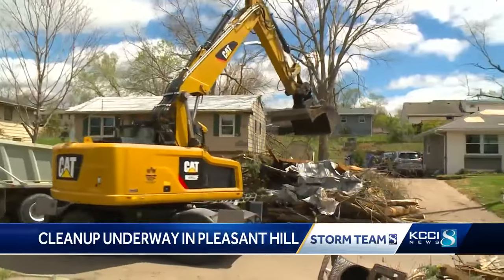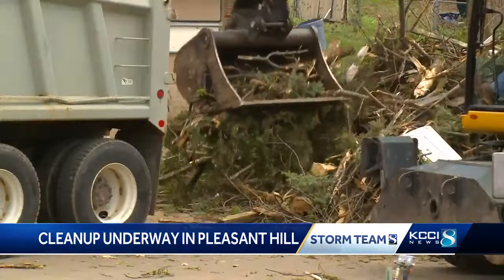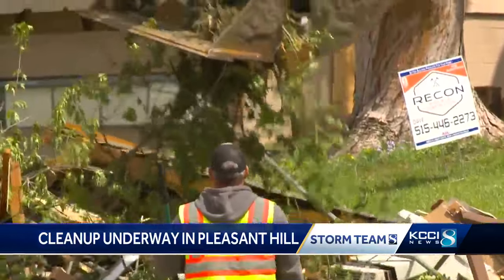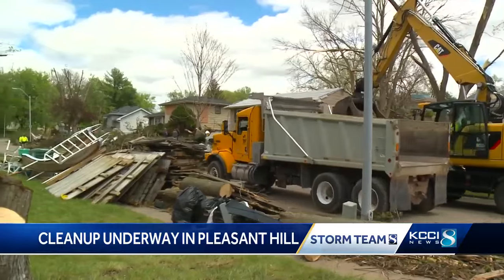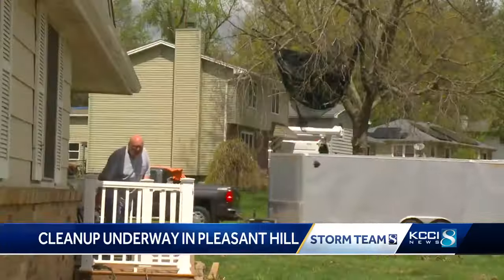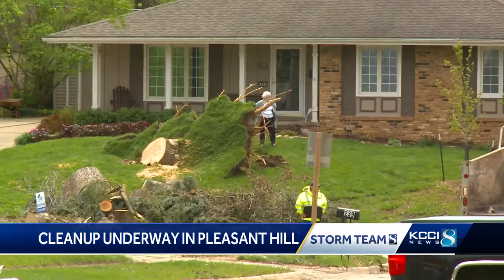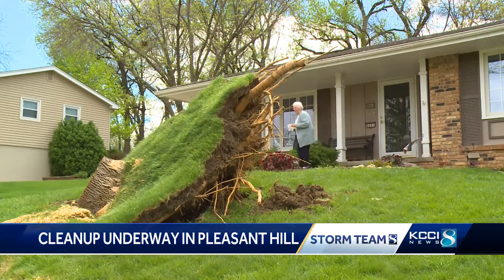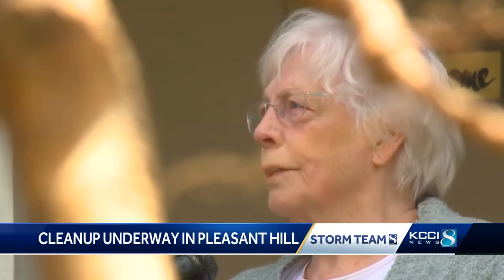Cleanup efforts continue in Pleasant Hill after tornado rips through town